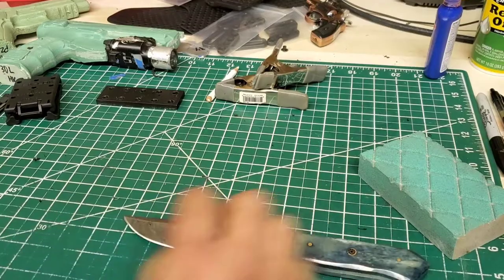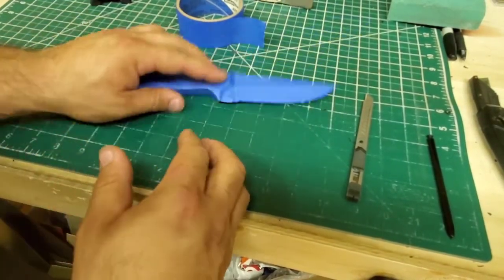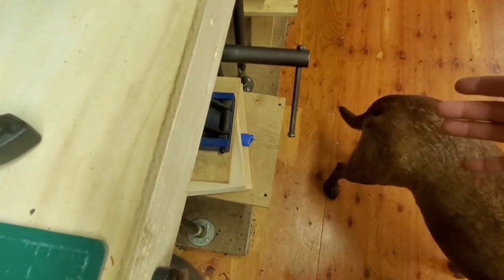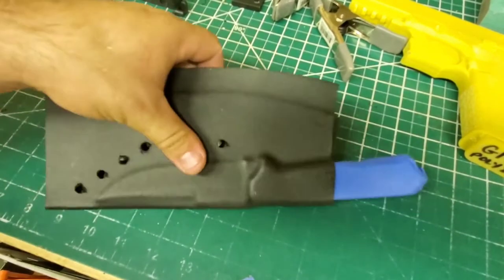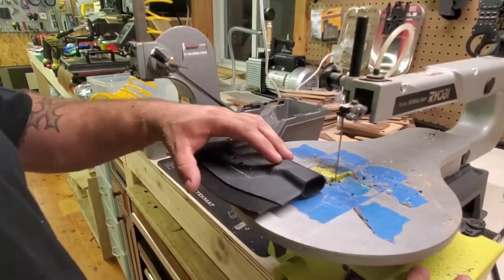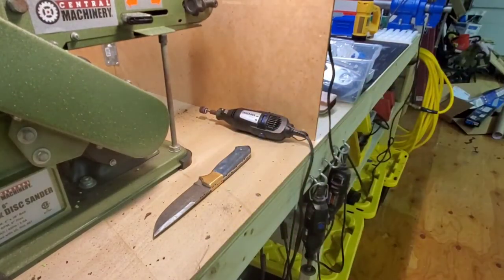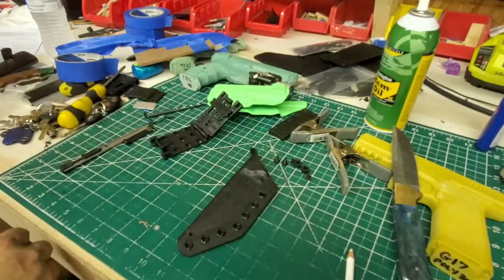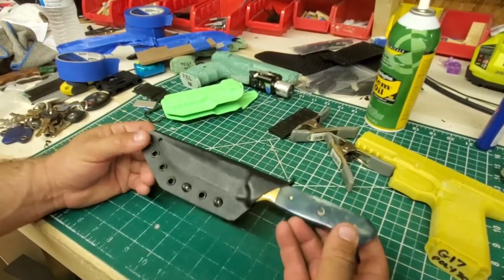How To Make A Kydex Knife Sheath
In this video i show you tips and tricks on making a kydex knife sheath. Enjoy